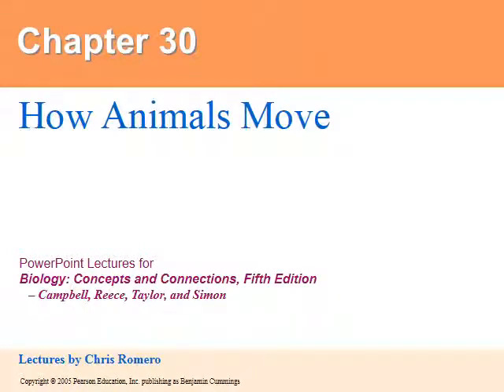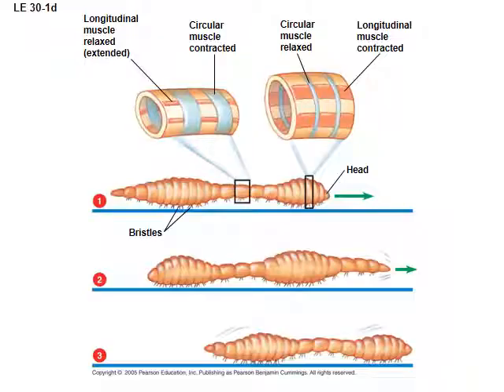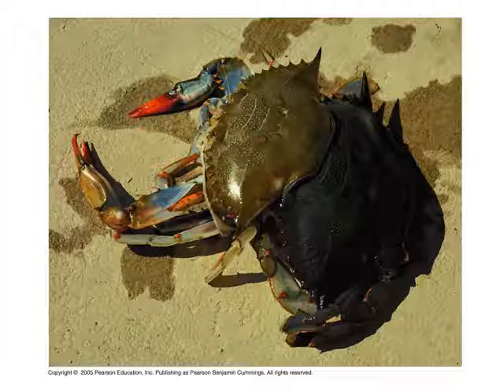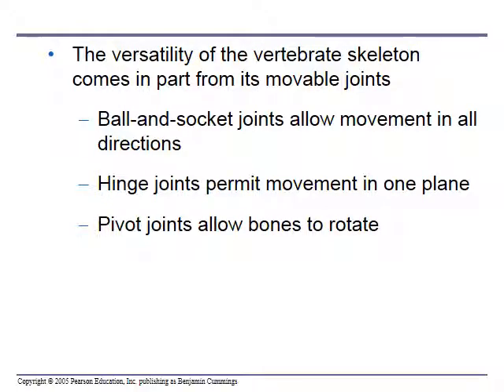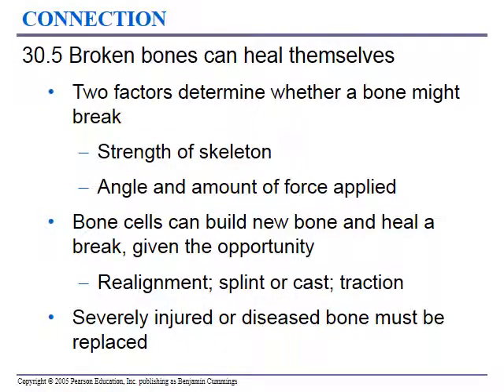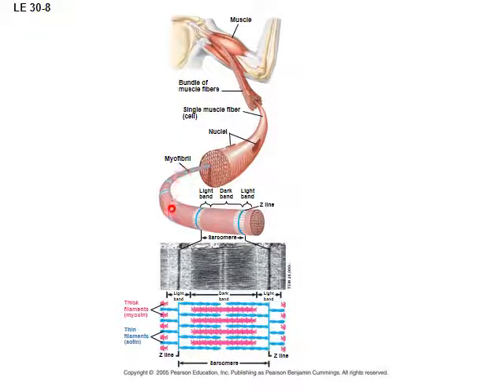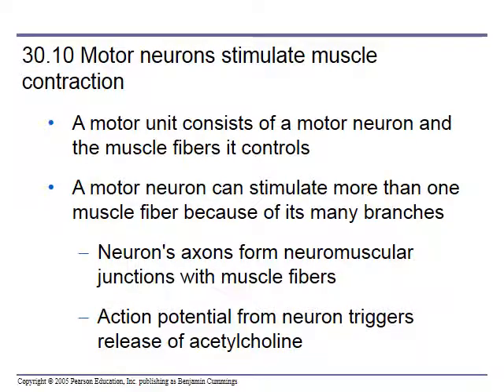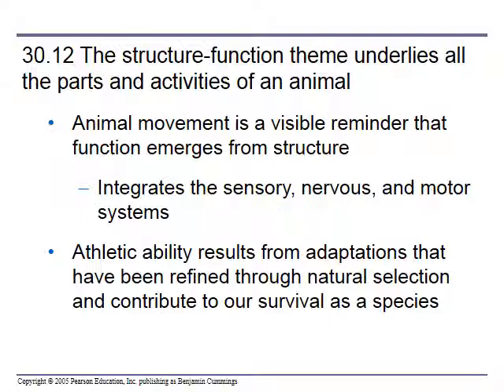Chapter 30 how animals move video